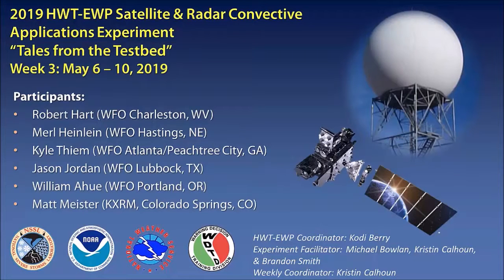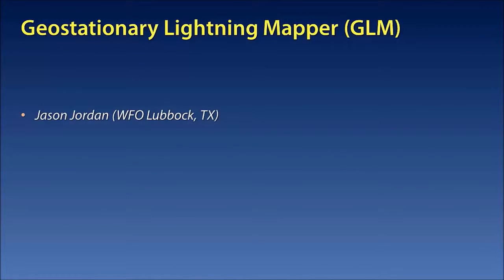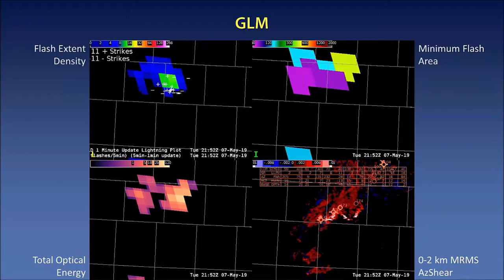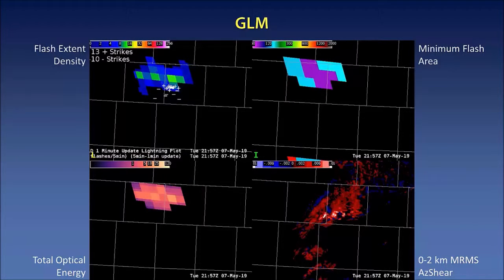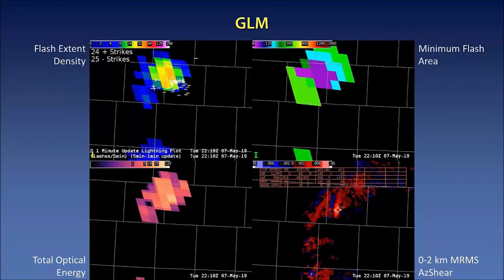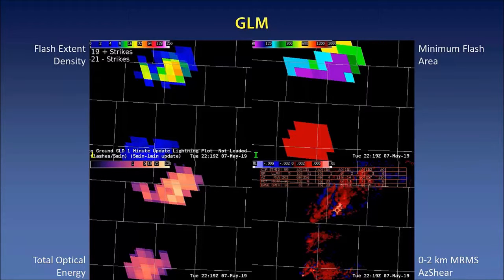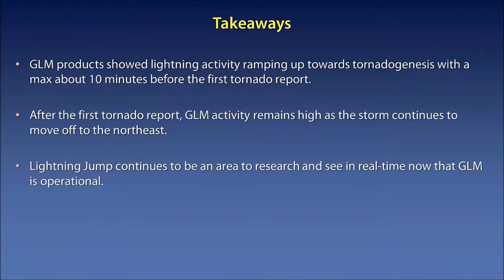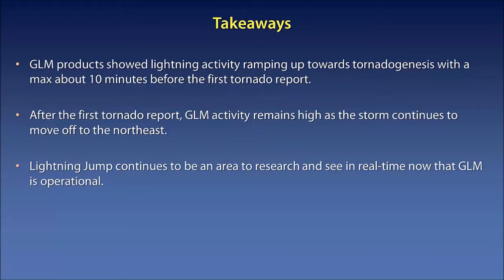HWT Tales from Testbed May 6 to 10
NSSL Training session for meteorologists operational use of GLM lightning data for severe storms